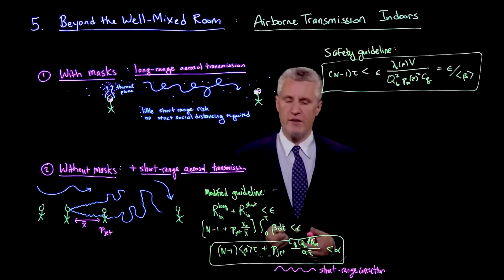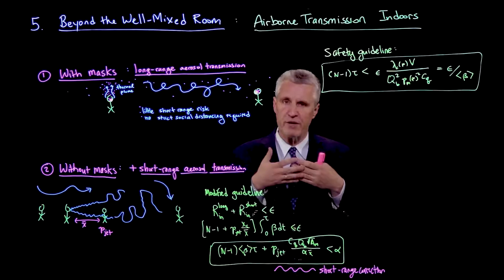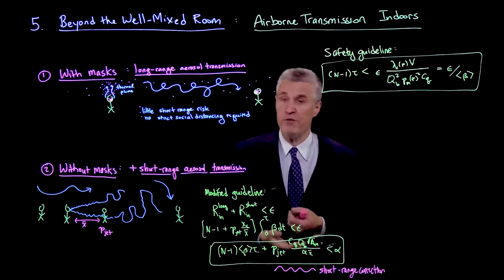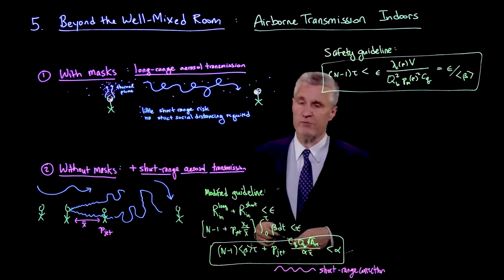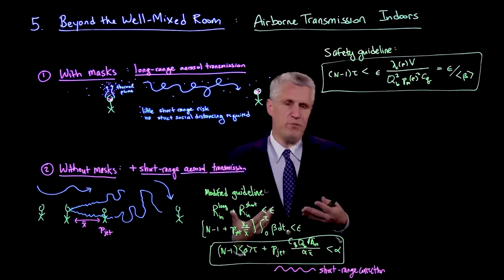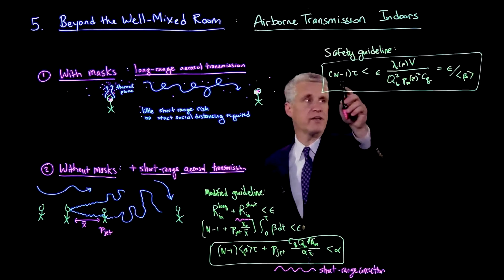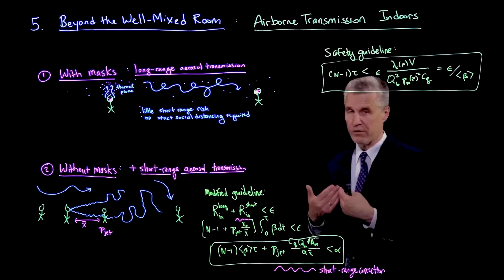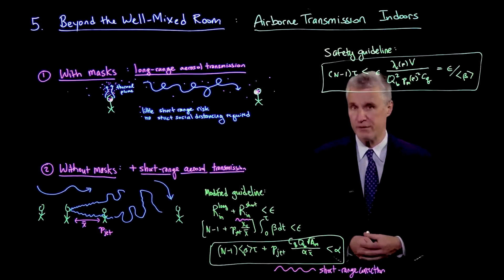Beyond the well-mixed room: Airborne transmission indoors